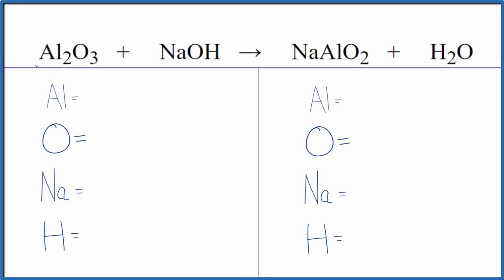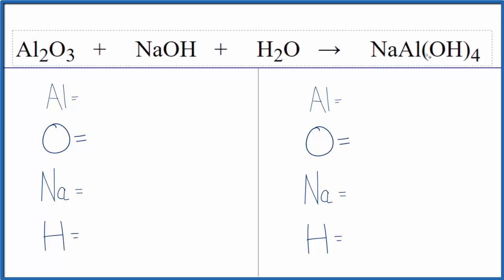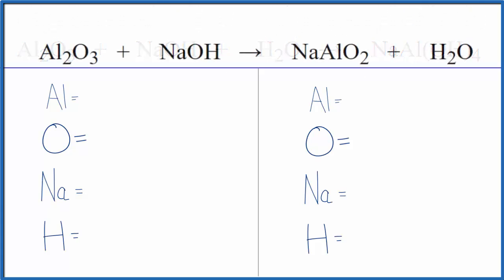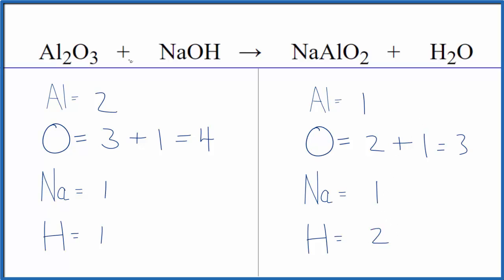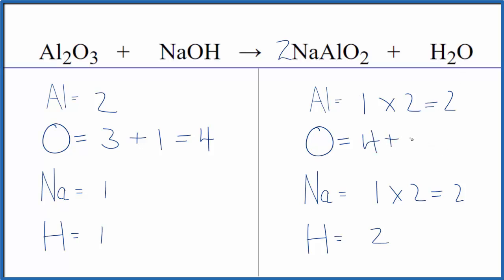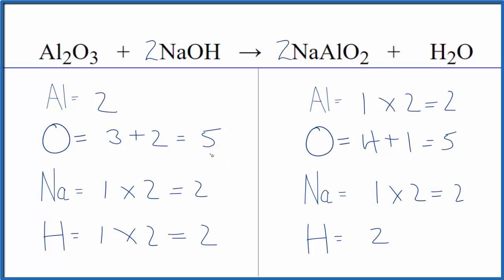How to Balance Al2O3 + NaOH = NaAlO2 + H2O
In this video we'll balance the equation Al2O3 + NaOH = NaAlO2 + H2O and provide the correct coefficients for each compound.

Note: if you are trying to balance this equation:
Al2O3 + NaOH + H2O → NaAl(OH)4

To balance Al2O3 + NaOH = NaAlO2 + H2O you'll need to be sure to count all of atoms on each side of the chemical equation.

Once you know how many of each type of atom you can only change the coefficients (the numbers in front of atoms or compounds) to balance the equation for Aluminum oxide + Sodium hydroxide + Water.